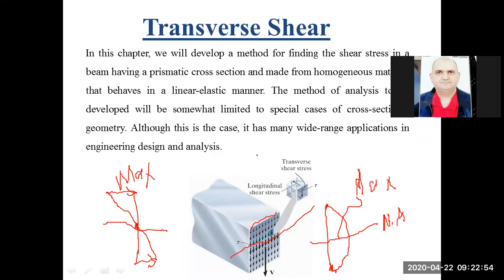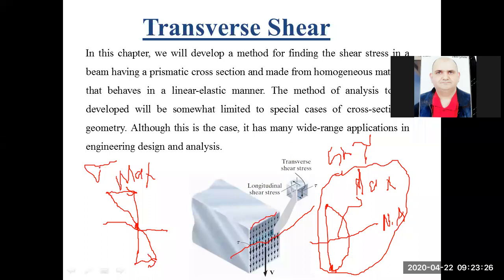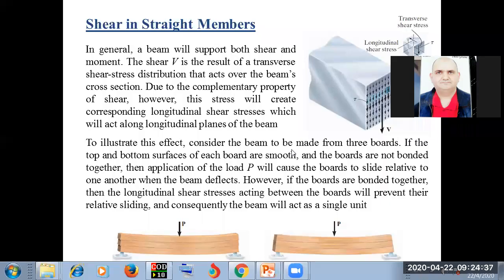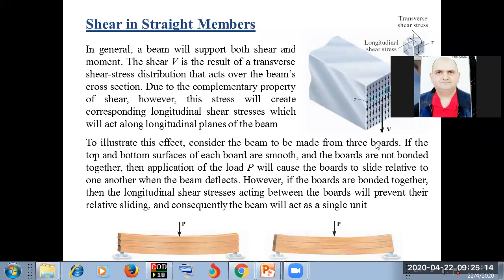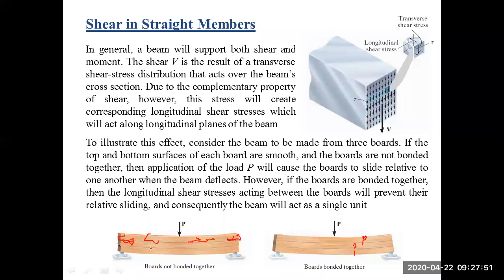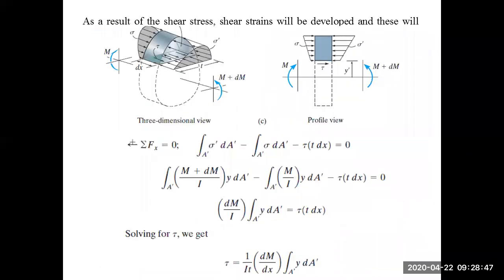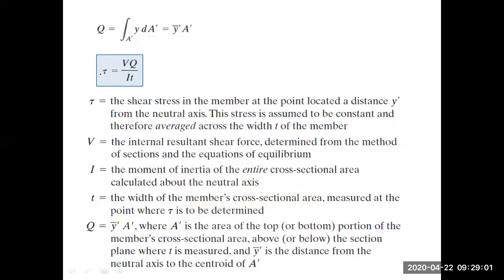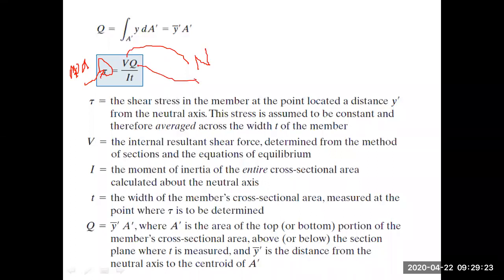a)Strength of Materials II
Transverse Shear